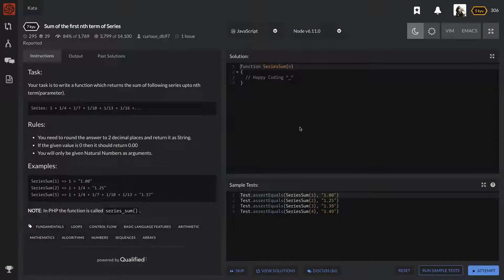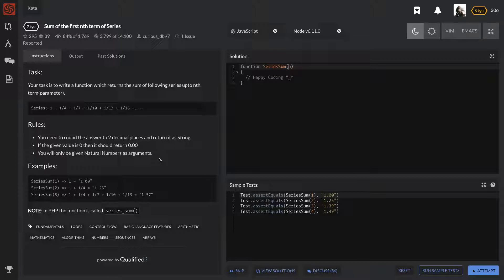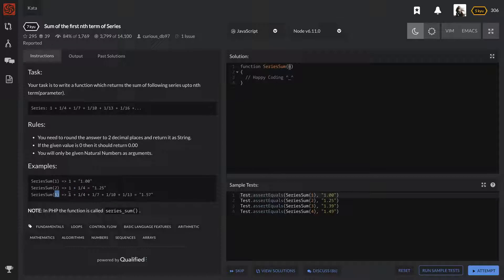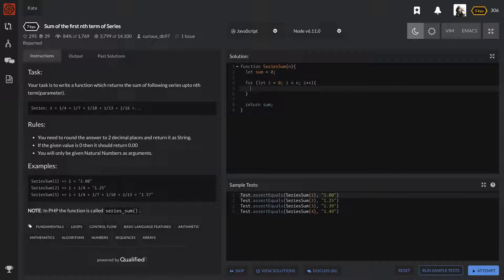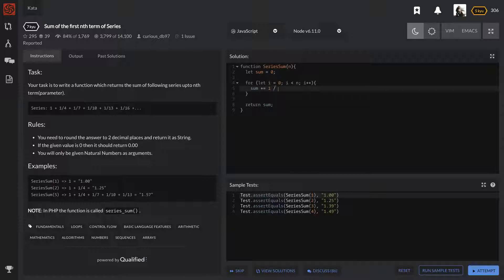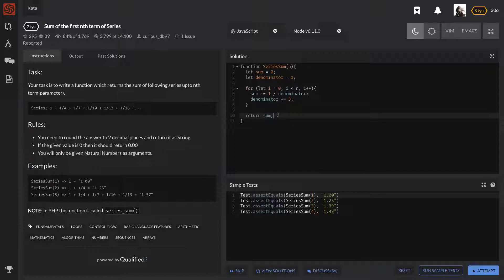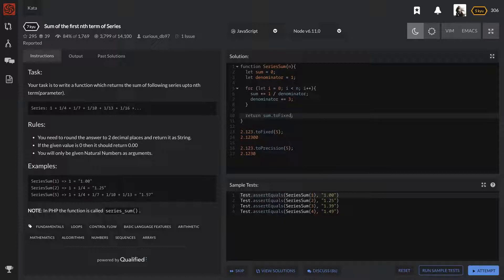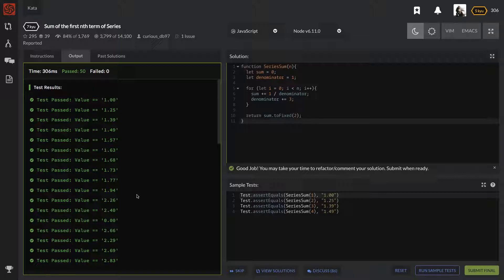Code Wars: Sum of the first Nth Series